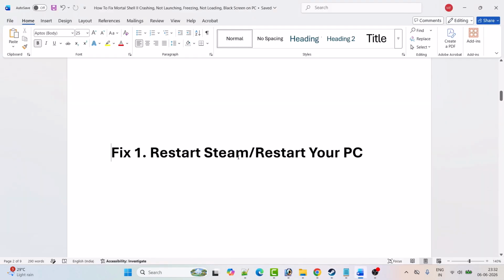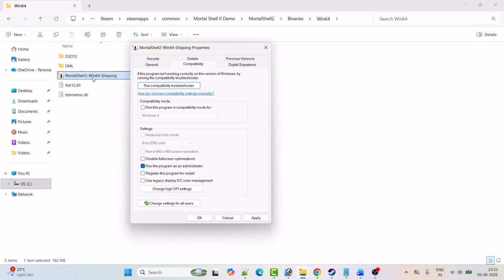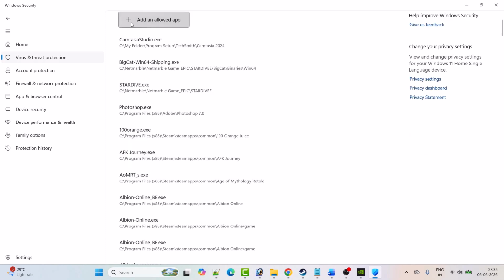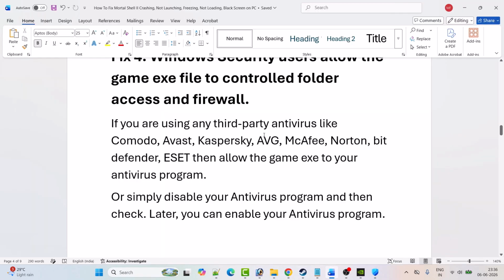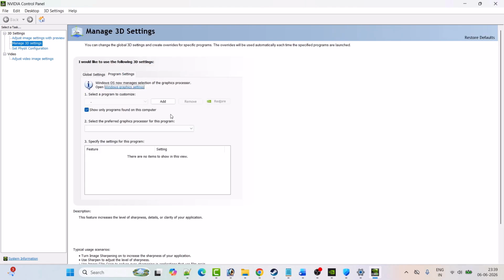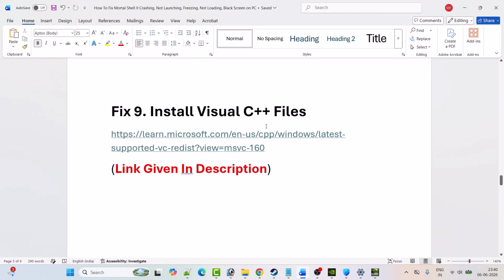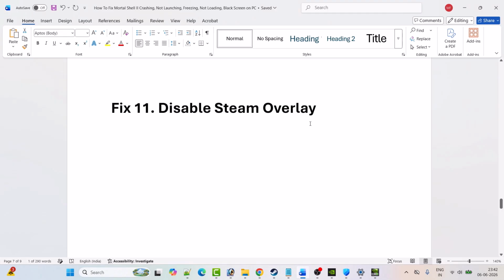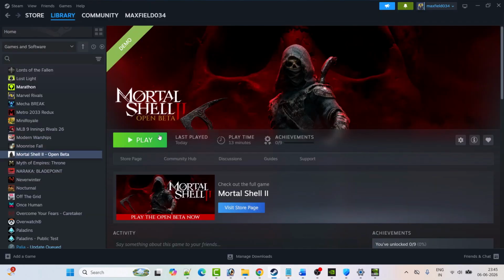Fix Mortal Shell II Crashing/Not Loading/Black Screen/Freezing On PC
In This Video Tutorial, You Will Learn How To Fix Mortal Shell II Crashing or Crashes at Startup or Crashing to Desktop (CTD). Fix Mortal Shell II Stuck On Loading Screen/Not Loading/Stuck on Infinite Loading Screen on PC. Fix Mortal Shell II Freezing Problem. Fix Mortal Shell II Stuck on Black Screen or Black Screen Issue On PC.